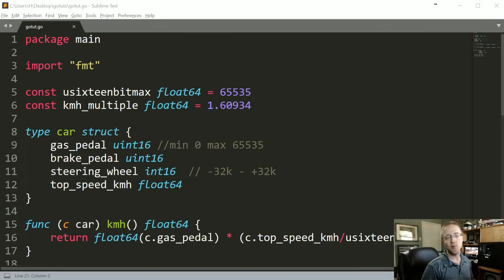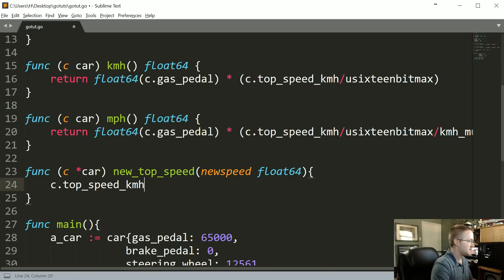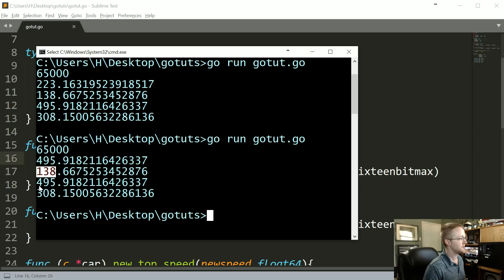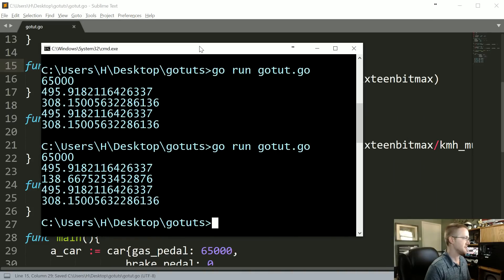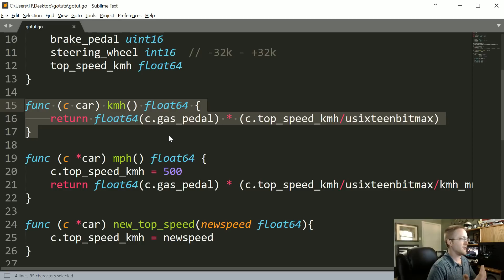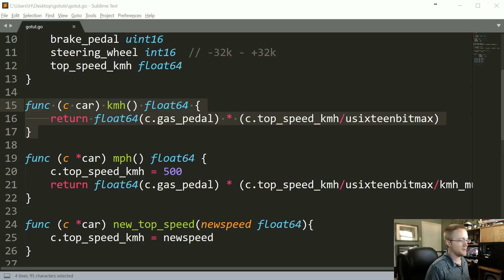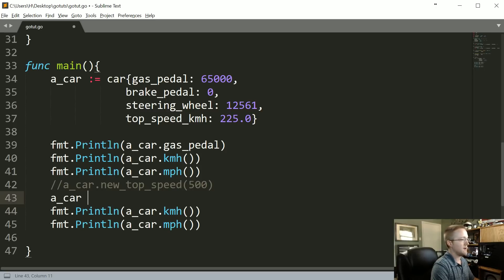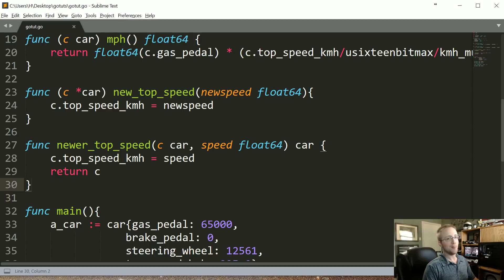Pointer Receivers - Go Lang Practical Programming Tutorial p.8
Welcome to part 8 of the Go programming tutorial series, where we're talking about methods in Go lang.

So far, we've used our car type example, showing how we could calcuate the vehicle's speed using a value receiver method. What if we wanted to actually modify the object with a method? How might we do that? To do this, we use a pointer receiver.